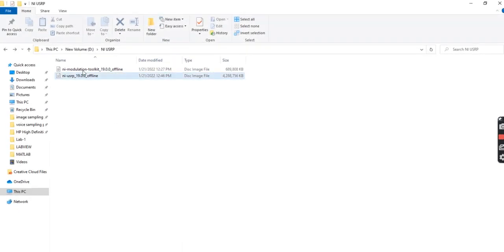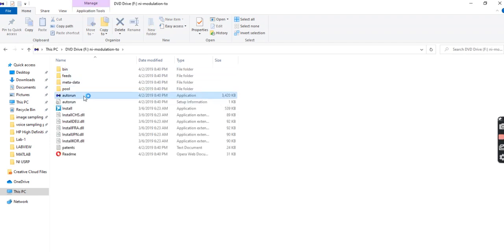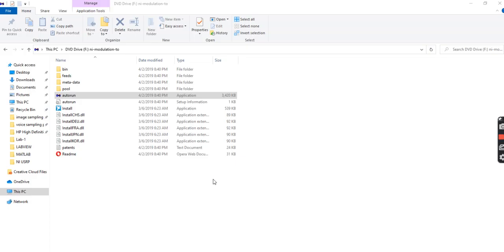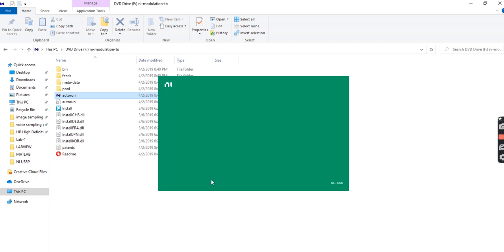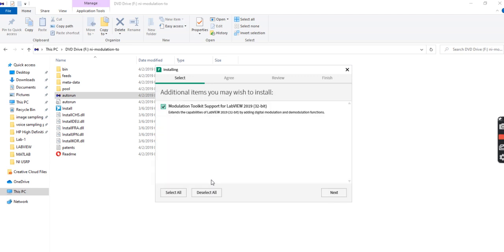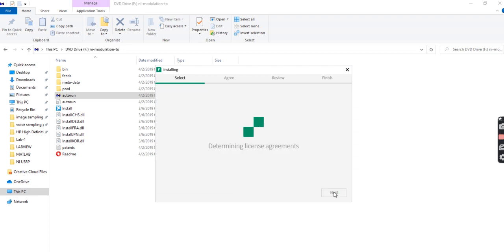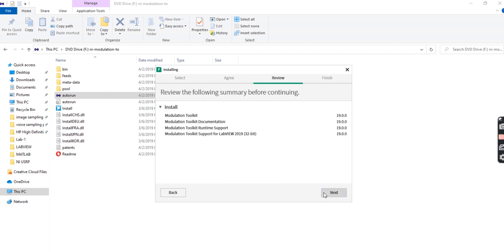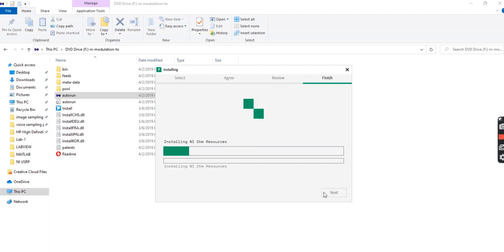NI USRP Software Installation (NI USRP) Part -1